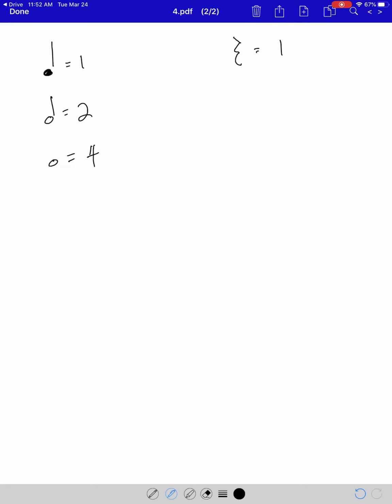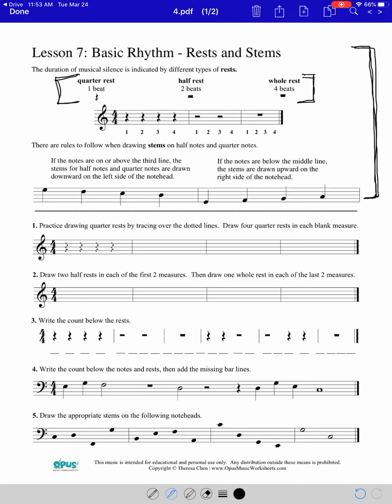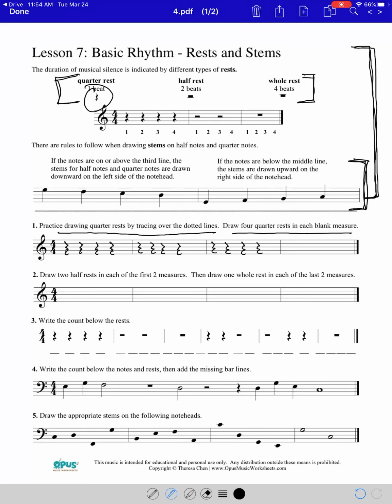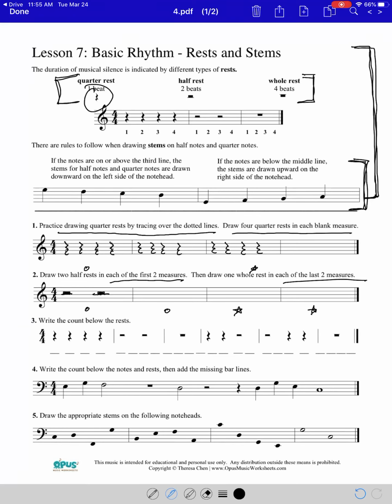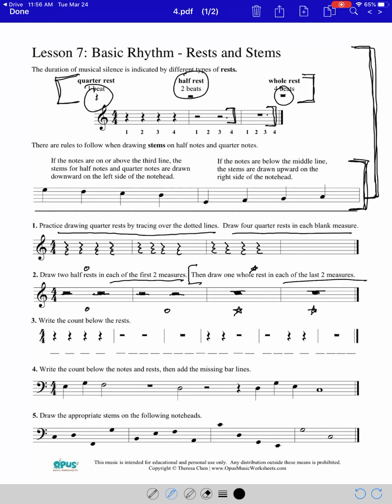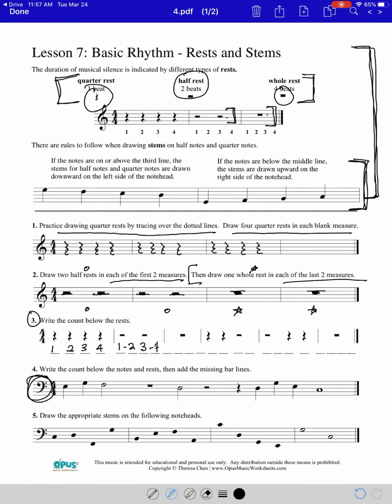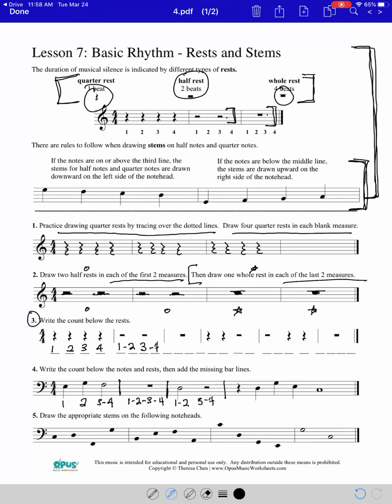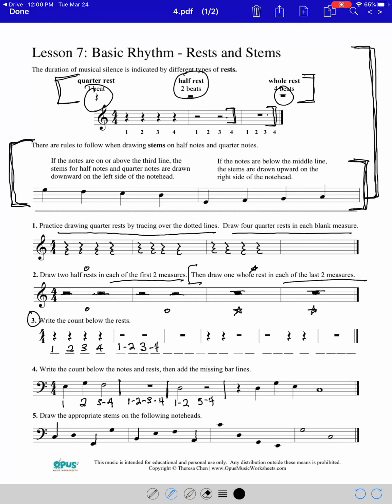Music Packet 2 Pg 4